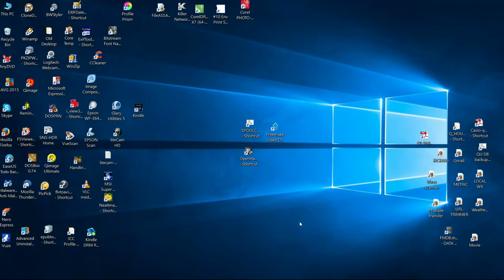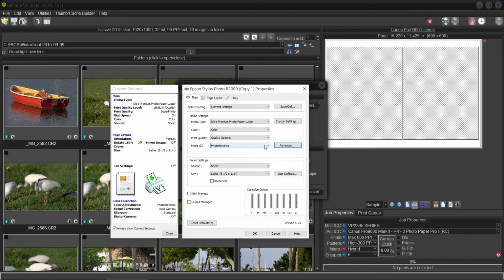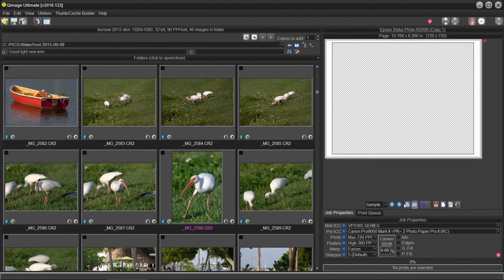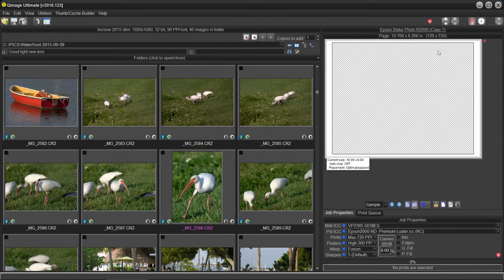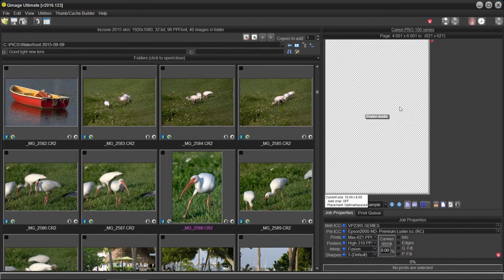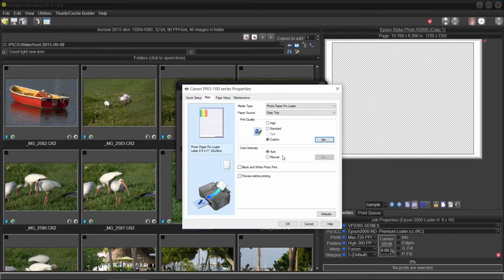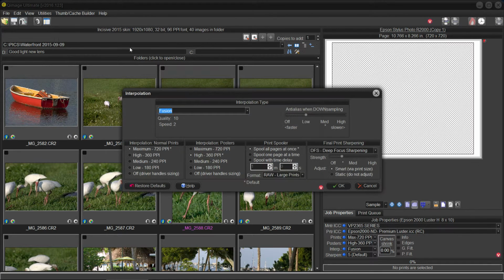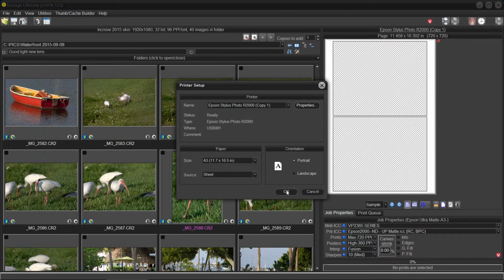Make printer setups easily in Qimage Ultimate